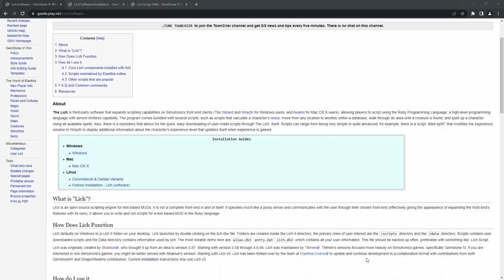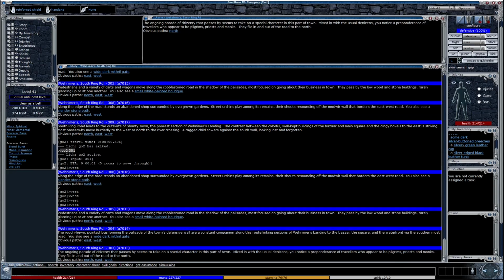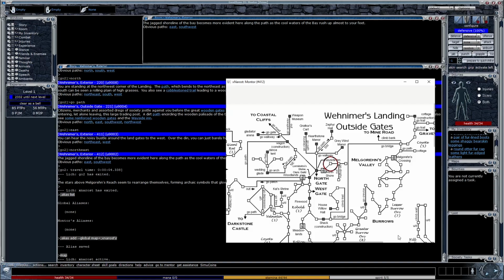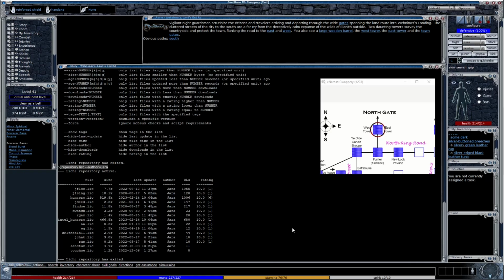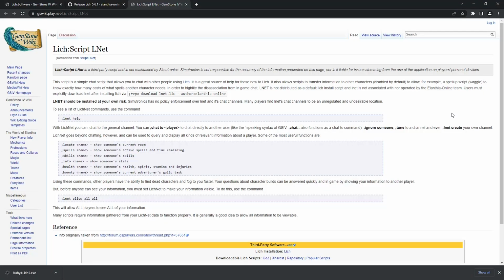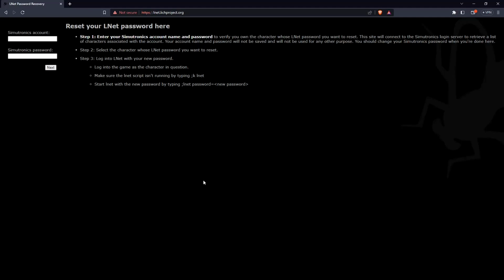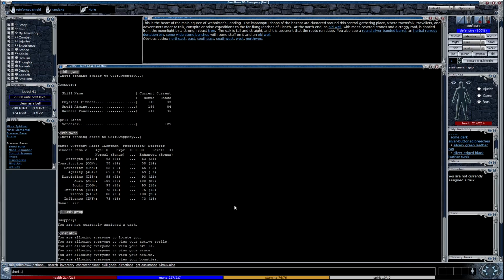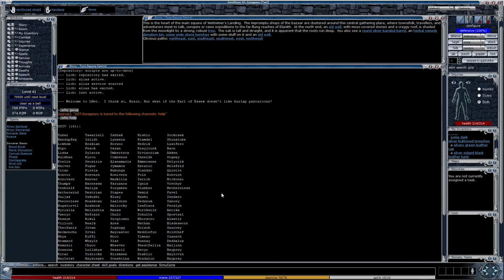(Past Guides) GemStone IV - New Player Guide Part 11 "Lich Software"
00:00 Intro
00:22 Family Friendly
00:43 OS Support
00:50 Current Lich 5 Upgrade
00:59 Current Lich 4 Upgrade
01:09 New Lich Users
01:22 Download Installation
01:36 Microsoft Store Security Warning
01:45 Install Process
01:51 New Lich5 Folder
01:55 Lich Character Entry
02:07 Prime & Test Server Character Labels
02:22 First Run Auto Update
02:30 Core Lich: GO2 & Room Numbers
02:48 ;go2 targets
03:08 Multiple Room Numbers
03:20 ;go2 typeahead=3
03:32 ;go2 help
03:38 Core Lich: Xnarost Maps
03:49 Find Room Number
03:57 View Map
04:14 Foraging Tags
04:22 Core Lich: Alias
04:42 Alias Example Map
05:06 Alias Example Wildcard Combat
05:34 Kobold Implosion
05:45 Alias Example Random Target Combat
06:07 Core Lich: Vars
06:17 Core Lich: Autostart
06:35 Autostart Example Xnarost
06:59 Autostart Delete
07:09 Core Lich: Repository
07:15 ;repository help
07:20 ;repository list --author=
07:35 Core Lich: Version
07:40 Popular Scripts
07:58 Eloot Looting Script
08:04 Downloading Scripts
08:11 ;repository info
08:19 Eloot Script Setup
08:50 Alias Example Using Eloot
09:34 Alias Delete
09:48 Advanced Lich Features: Lnet Overview
10:51 Downloading Lnet
11:00 My Lnet Version
11:20 Start Lnet
11:24 Kill Lnet
11:29 Autostart Lnet
11:36 Lnet Password Required
11:56 Website Security Certificate
12:12 Lnet Password Reset Process
12:37 ;lnet password=
12:56 Advanced Lich Features: ;who
13:16 Advanced Lich Features: ;lnet allow all all
13:27 Advanced Lich Features: ;locate
13:51 Advanced Lich Features: ;health
13:56 Advanced Lich Features: ;spells
14:05 Advanced Lich Features: ;skills
14:12 Advanced Lich Features: ;info
14:18 Advanced Lich Features: ;bounty
14:27 Changing ;lnet allow Settings
14:53 ;lnet add friend
15:00 Lnet Direct Messages
15:17 Separating ESP & Lnet
15:29 ESP & Lnet DM/Channel Examples
16:36 ;who channel
16:55 ;tune & ;untune channel
17:10 Merchant & Lnet Disclaimer
17:45 ;who name
17:56 Phase 1 Wrap & Future
18:30 Outro

*Video References*

*JaraVerse*

*Tags*